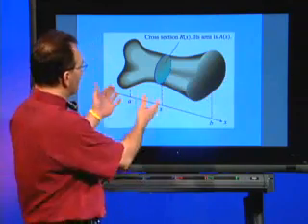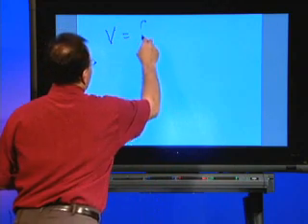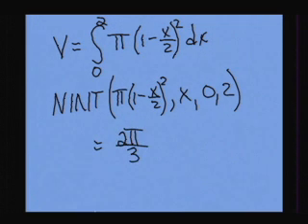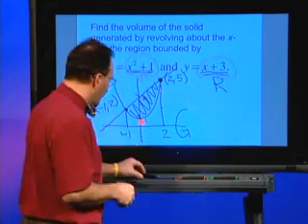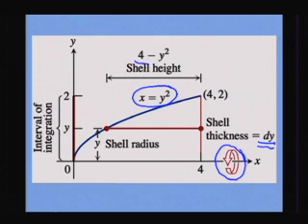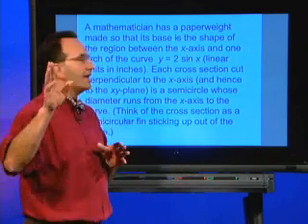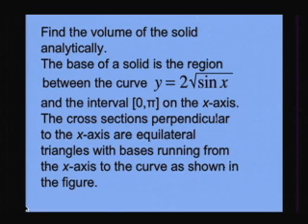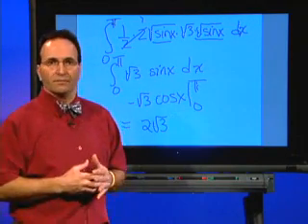Calc 7.3 Volumes